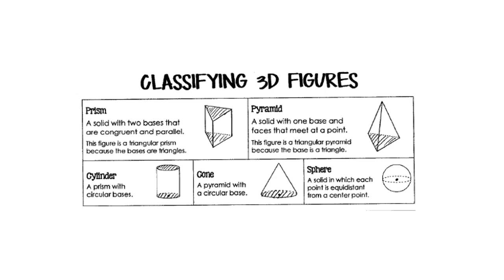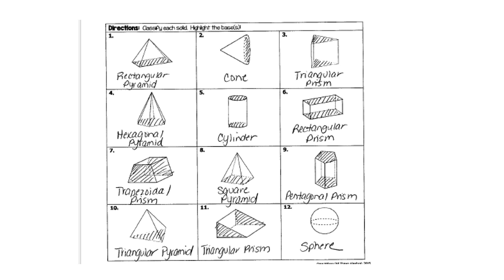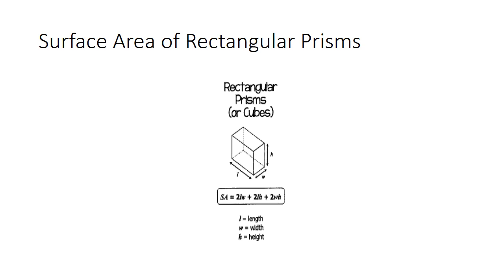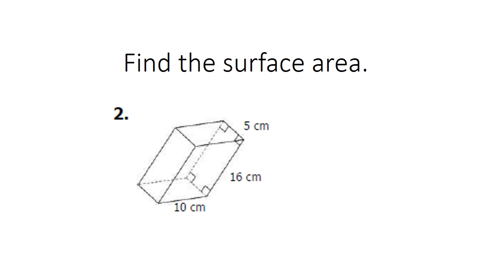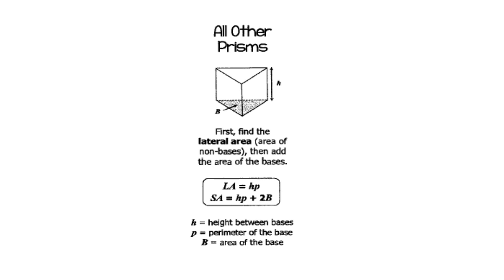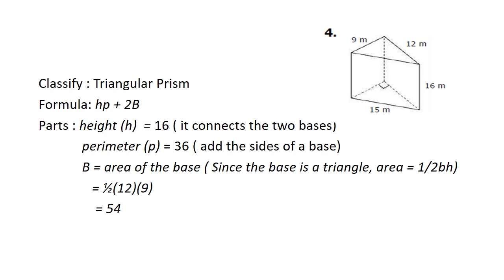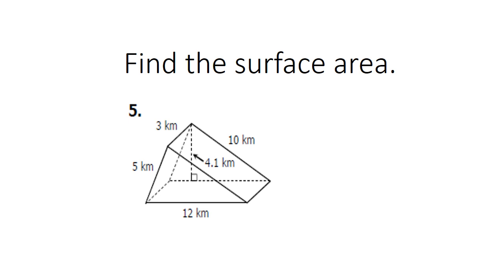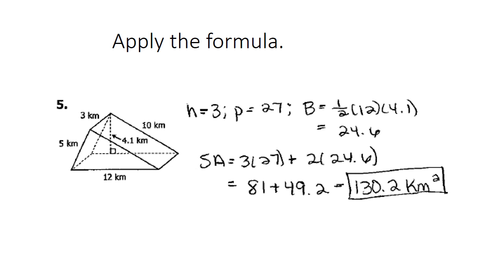Surface Area of 3D Figures Prisms and Cylinders Part 1